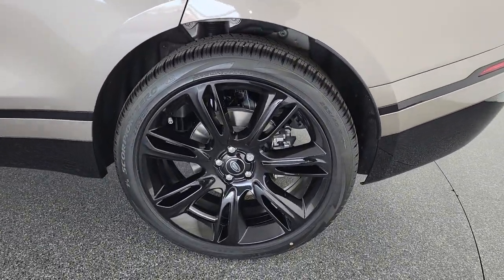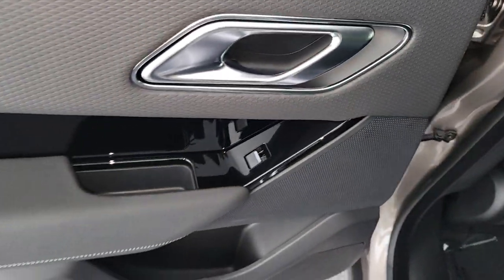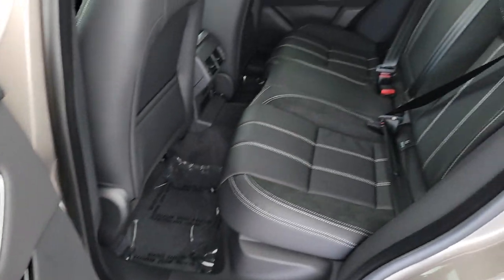2023 Land Rover Range Rover Velar Las Vegas, Henderson, North Las Vegas, Nevada, San Bernardino Coun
Lantau Bronze Metallic New 2023 Land Rover Range Rover Velar R-Dynamic S MHEV available in Las Vegas, Nevada. Servicing the Henderson, North Las Vegas, Nevada, San Bernardino County area.
2023 Land Rover Range Rover Velar R-Dynamic S MHEV - Stock#: L23177

Lantau Bronze Metallic 2023 Land Rover Range Rover Velar R-Dynamic S MHEV 4WD 8-Speed Automatic 3.0L I6 Turbochargedbrbr20/26 City/Highway MPG